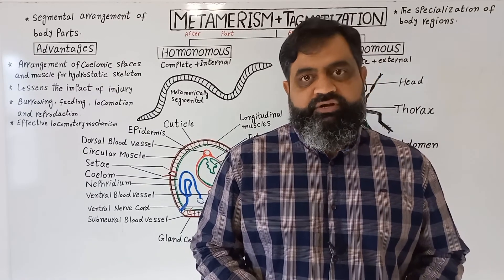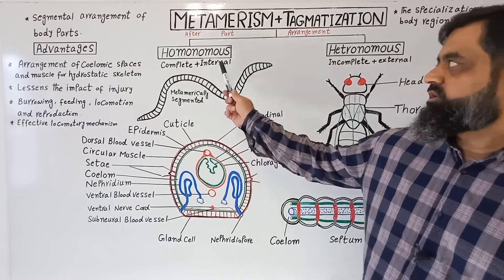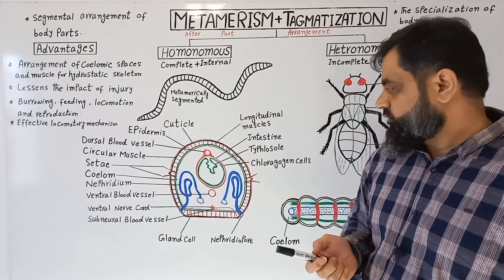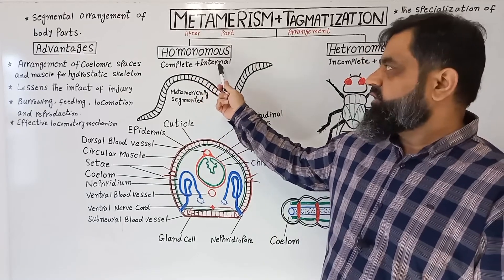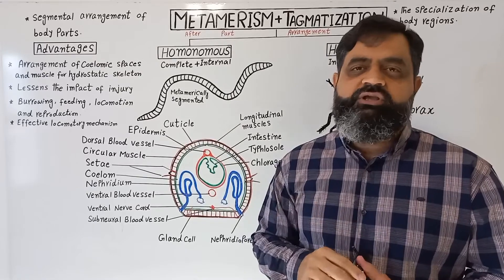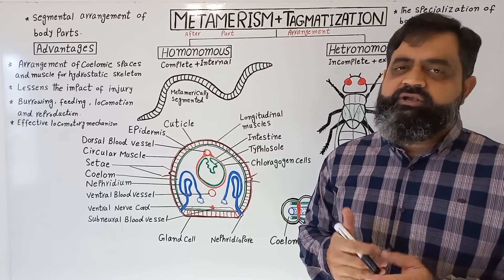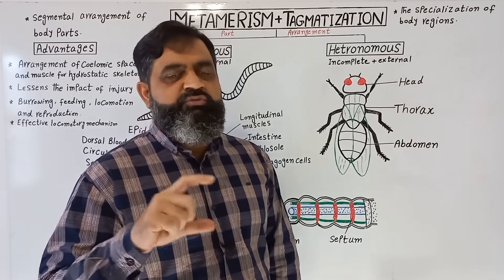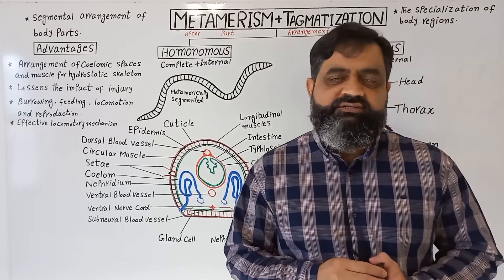Metamerism and Tagmatization English medium @ Prof Masood Fuzail | Metamerism in Annelids